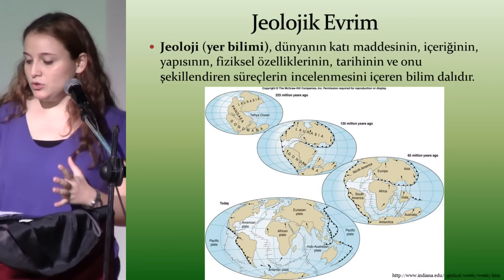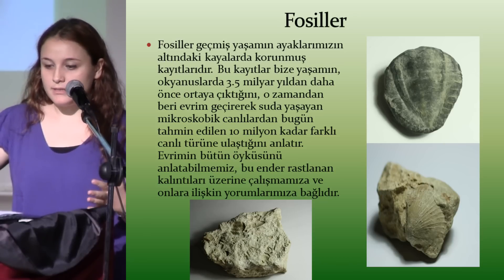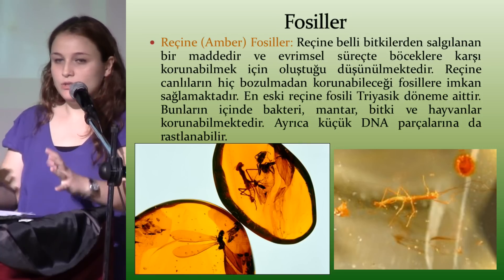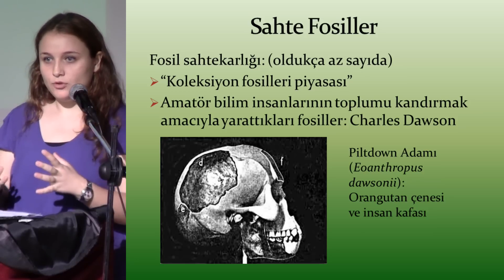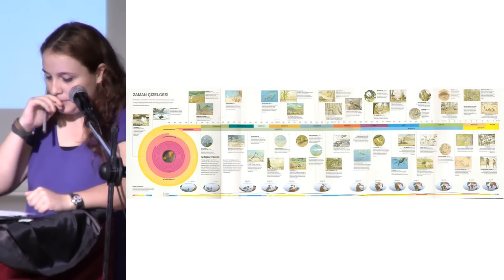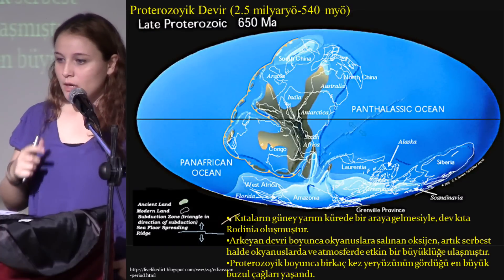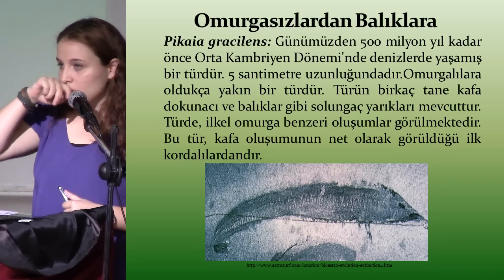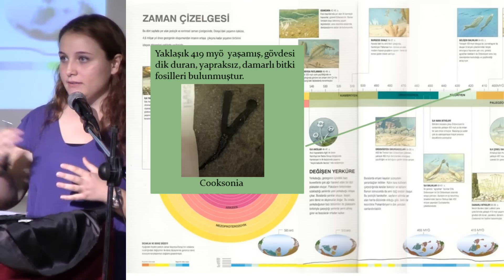TET: İstanbul - Jeolojik Evrim ve Fosiller - M. Çisel Kemahlı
İstanbul Teknik Üniversitesi'nde gerçekleştirilen Türkiye Evrimle Tanışıyor: İstanbul konferansının M. Çisel Kemahlı tarafından yapılan "Jeolojik Evrim ve Fosiller" başlıklı sunumun kaydıdır.

ÖNEMLİ: Bu videoyu kaynak göstermek şartıyla dilediğiniz internet sitesinde özgürce paylaşabilirsiniz. Ancak videodaki görsel ve işitsel materyali kendi videolarınızda kullanmak için İ.Ü Bisak, İTÜ Sak ve ODTÜ Biyogen'den izin almanız gerekmektedir.